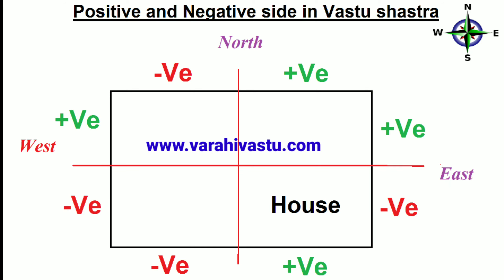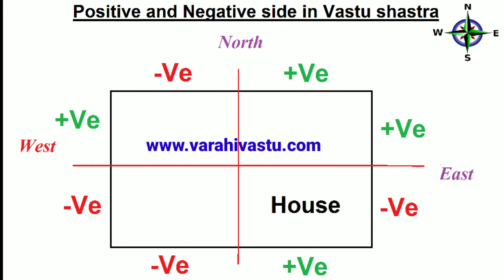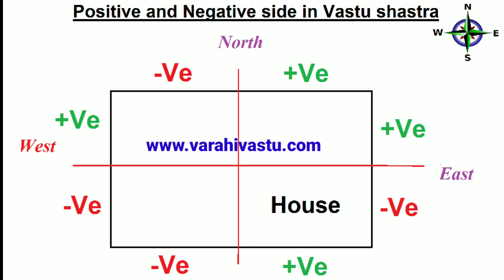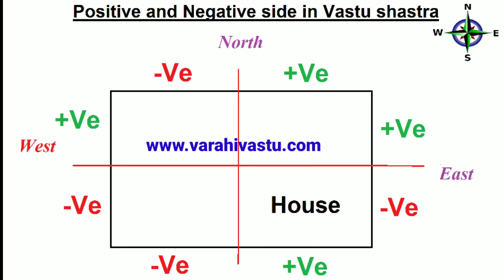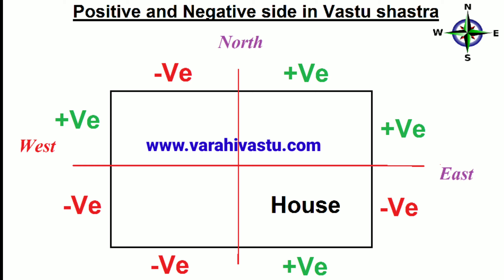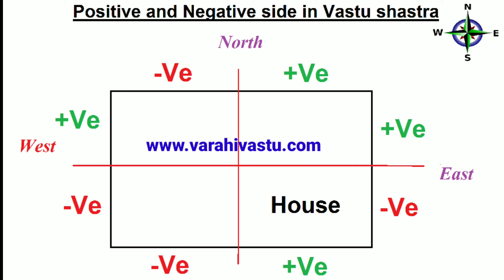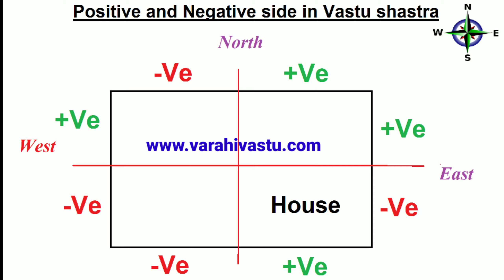Vasthu tips for windows | Why it is important for east and north side windows | Vasthu Consulting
best vastu consultant in India

Vastu for kitchen in Tamil
Vastu for kitchen stove
Vastu tips for kitchen
Vastu for sink
Vastu Shastram for Kitchen
tamil vastu shastra for home,
tamil vastu shastra,
tamil vastu tips,
tamil vastu tips for money,
tamil vastu south facing house,
tamil vastu for house pdf,
tamil vastu for staircase,

Founder of Varahi Vastu Consultancy.  Vasthu Expert. Amirthalingam Madhu B.E, MBA., is a senior Vastu consultant & founder of Varahi Vastu consultancy services for more than 10 years. He has a proven record of 100% clientk delight for his dedicated and sincere consultation services...